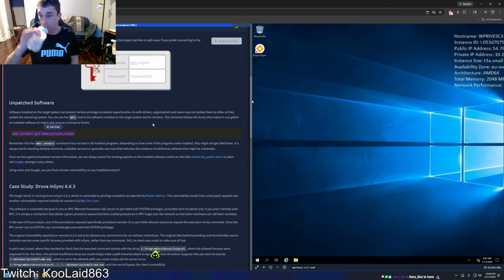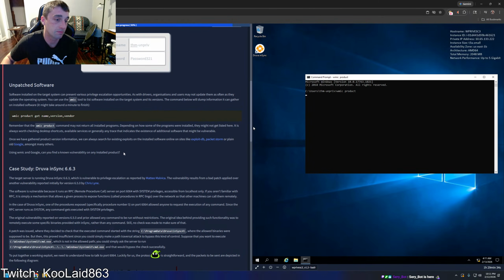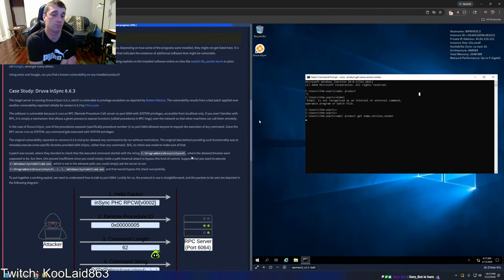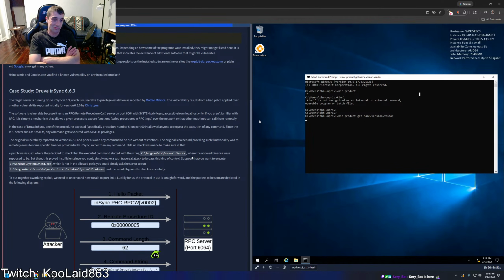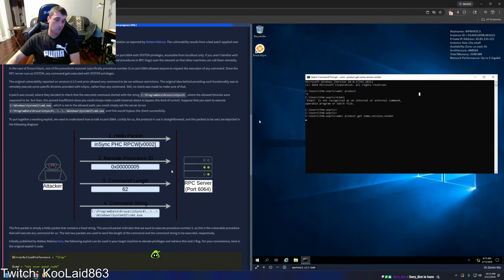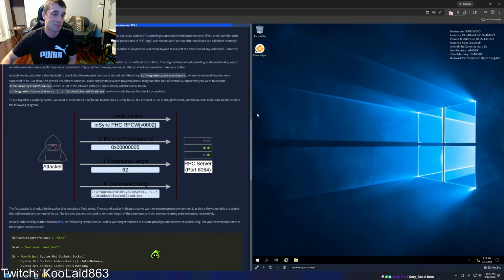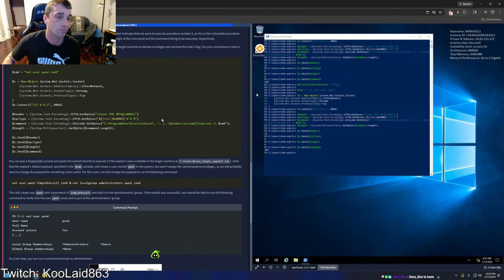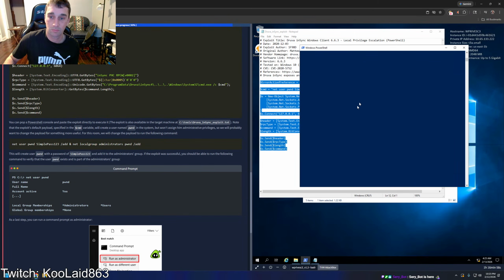Learn Cyber Security w/ Me! (Windows Privilege Escalation) - TryHackMe!